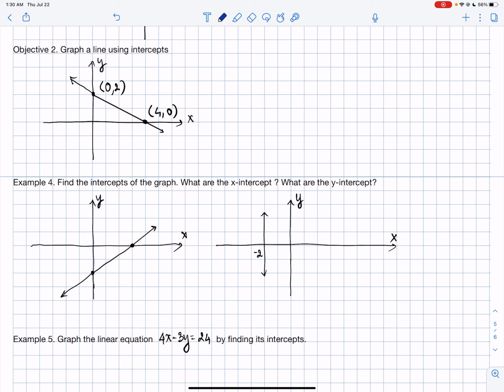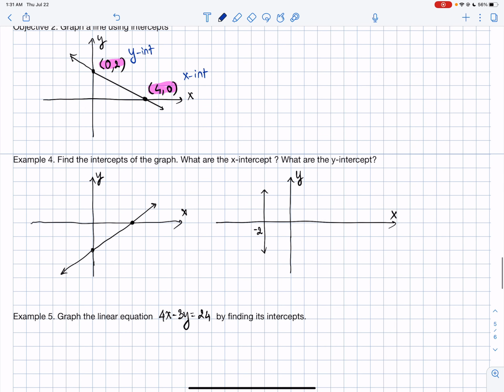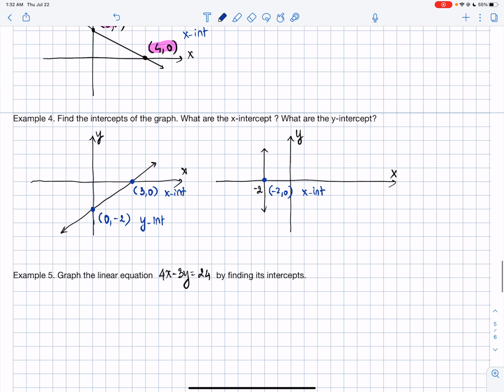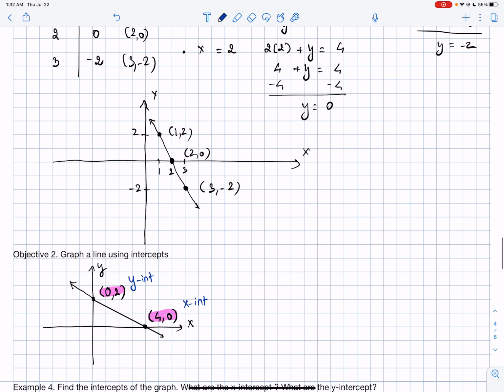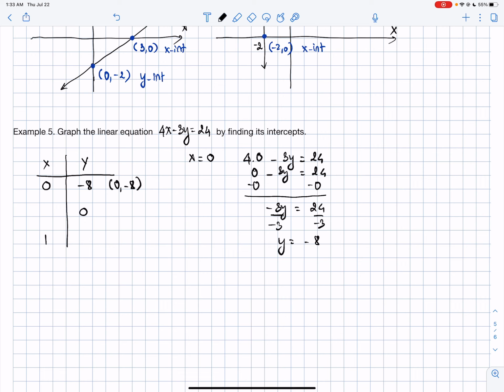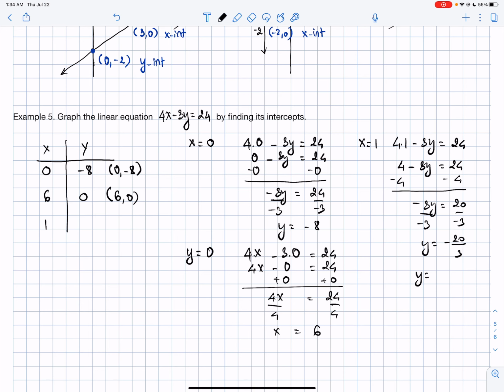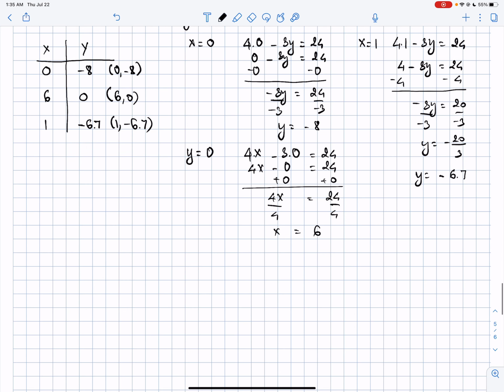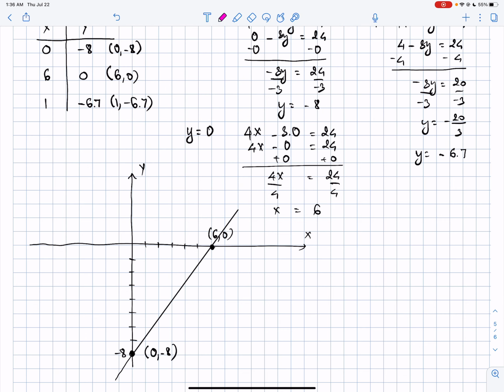Sec 3.2 part 4